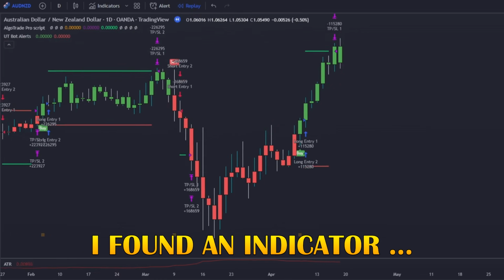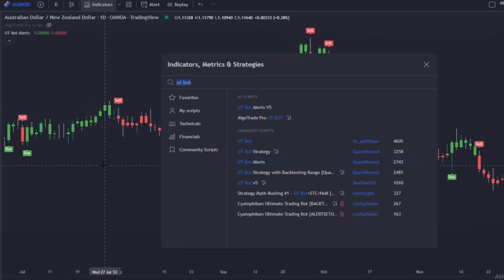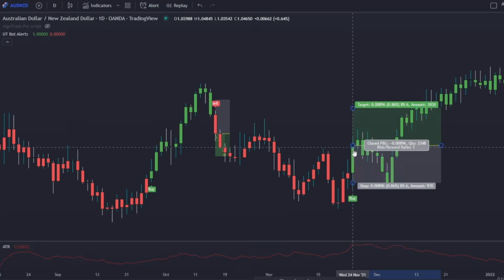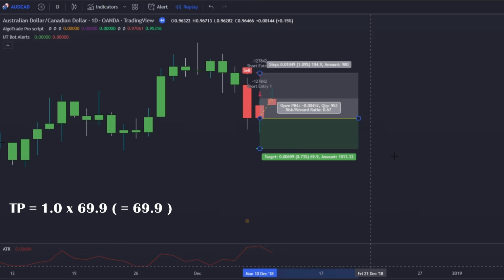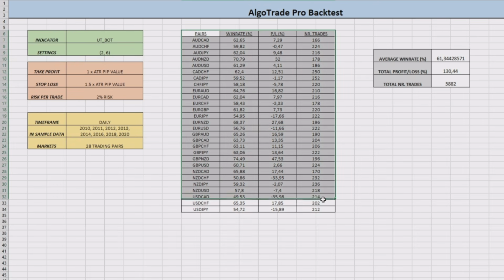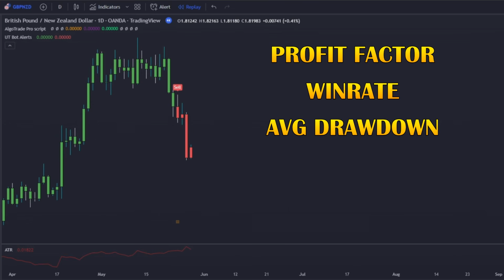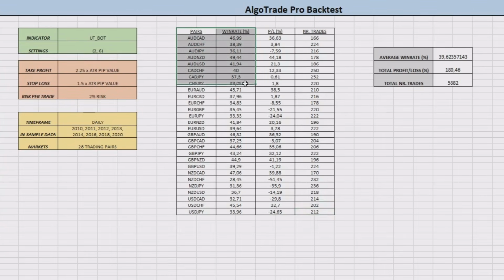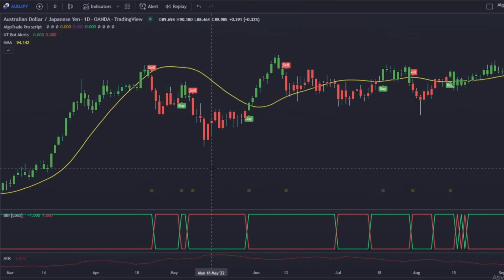I Tested The Perfect Buy Sell Tradingview Indicator 6,000 Times ! ( High Winrate ! )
In this video, I will test the UT Bot indicator 6,000 times, which prints the Buy and Sell signals on your chart, to conclude whether it is efficient or not. First, I will test the indicator in the most basic way and then I will change the risk-reward ratio to see if the results get better!